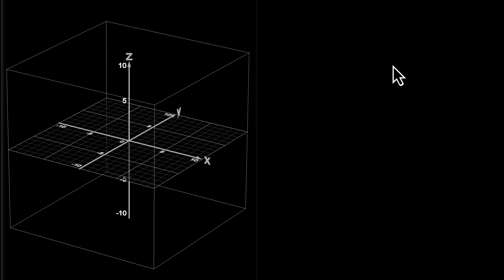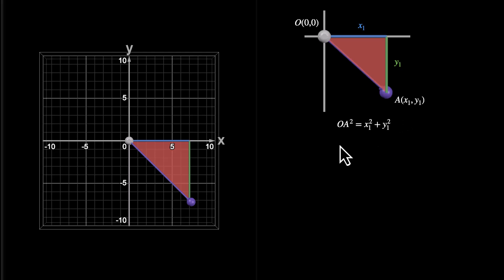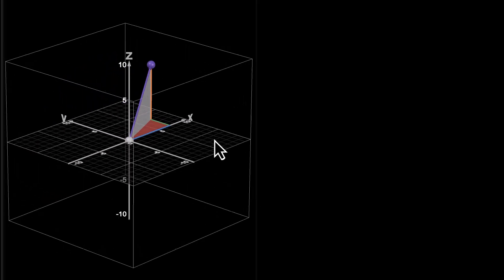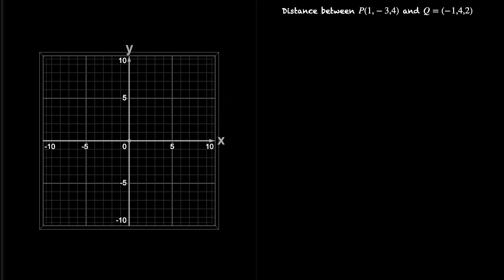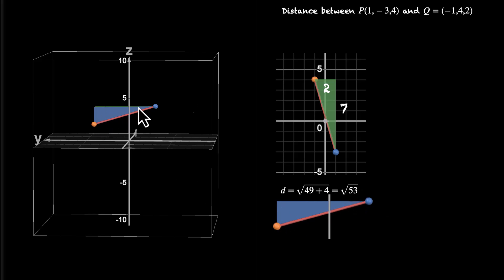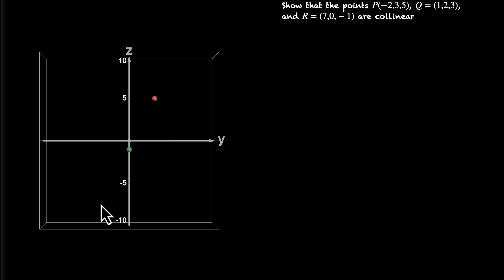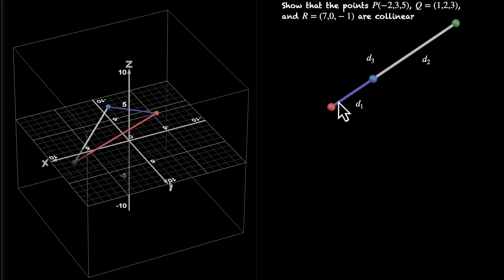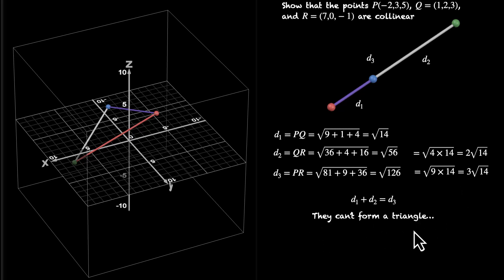Distance between 2 points in 3D | Introduction to 3D | Grade 11 | Math | Khan Academy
In this video, we derive distance formulae for 2D and 3D using Pythagoras theorem. We have one right triangle in 2D and 2 right triangles in 3D. We then practice finding distance between two points using visualisation and also using the formula. We consider one application of distane formula - proving collinearity of three points.

Courses on Khan Academy are always 100% free. Start practicing—and saving your progress—now!

Timestamps:
00:00 Formulae for distances in 2D and 3D
00:58 Deriving distance formula for 2D
02:32 Deriving distance formula for 3D
05:31 Practice problem - distance between two points
08:50 Proving collinearity using distance formula